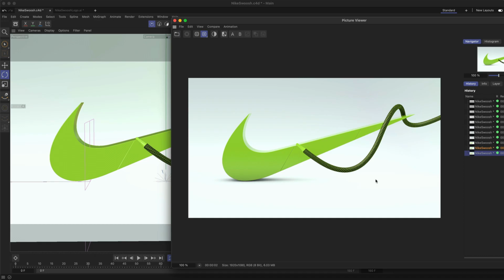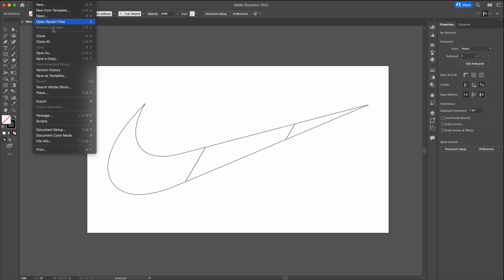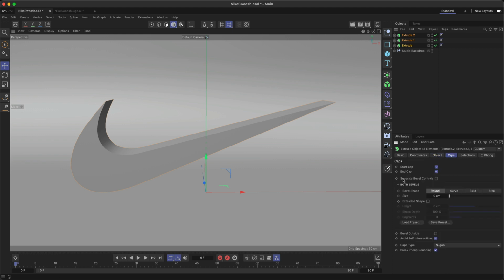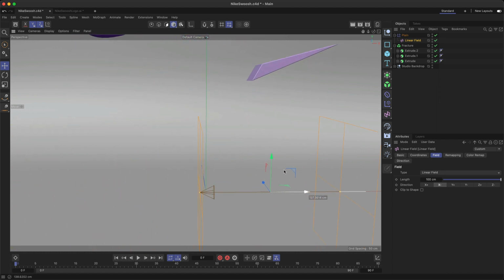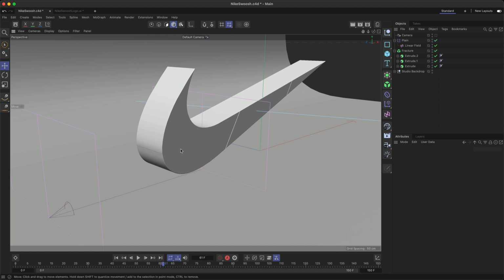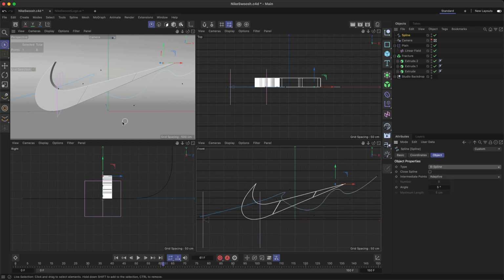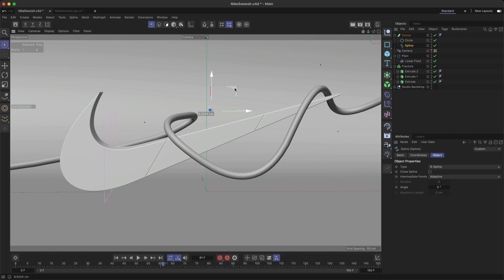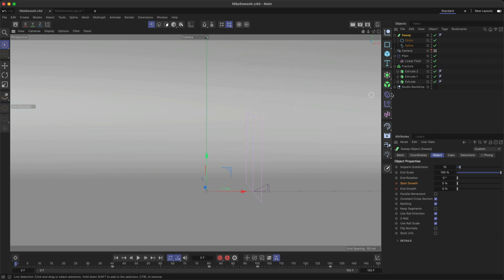Create a Nike Logo Animation in Cinema 4D Lite and After Effects Part 1/2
In this two-part tutorial series Elly Wade (IG @itwaselly) will guide you through creating a Nike logo animation using Cinema 4D Lite and After Effects. You’ll learn how to do every part of this project, from modeling and animating to lighting and texturing.

Part 1
In part one you’ll learn how to model and animate the Nike logo using an Adobe Illustrator file and Cinema 4D’s much loved MoGraph tools. As well as creating and animating a shoelace wrapping around the logo.

Part 2
In part two you’ll bring your project to life by adding some lighting and creating some fun materials from scratch, like plastic and fabric. Finally, you’ll bring everything back into After Effects, do some quick color adjustments and then render out your final animation.

00:00 Introduction
00:22 After Effects
01:00 C4D Lite
02:05 Nike Logo Illustrator
03:00 Model Nike Logo
05:20 Animate Nike Logo
08:55 Add Camera
09:45 Fix Nike Geometry
10:25 Model Shoelace
15:00 Animate Shoelace
16:40 Part 2